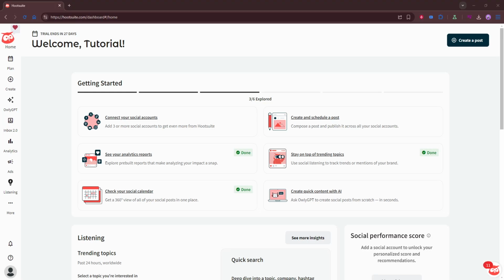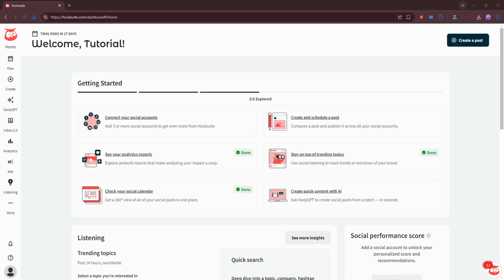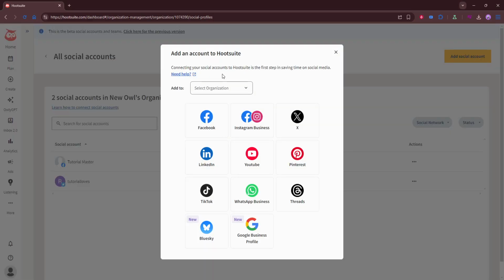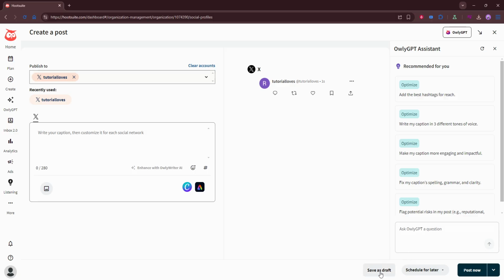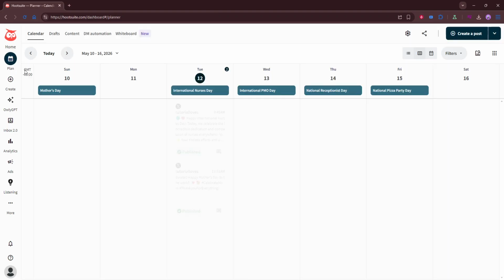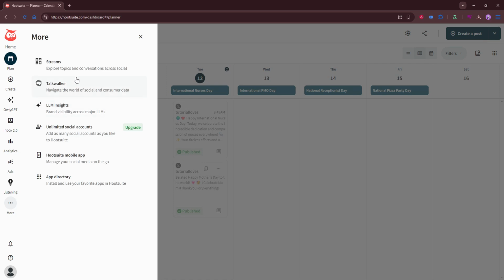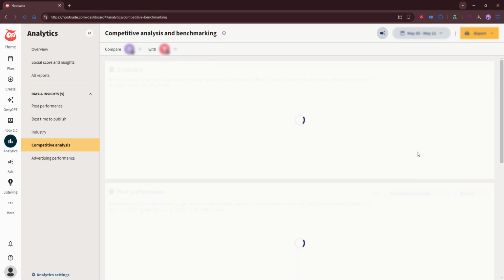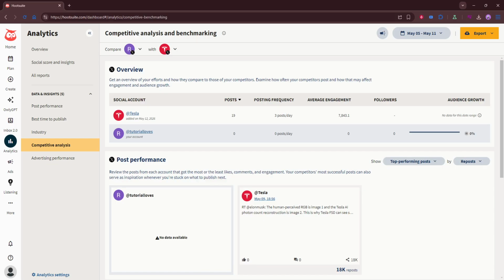How To Use Hootsuite [2026 Full Guide]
In today's video we cover How To Use Hootsuite [2026 Full Guide]